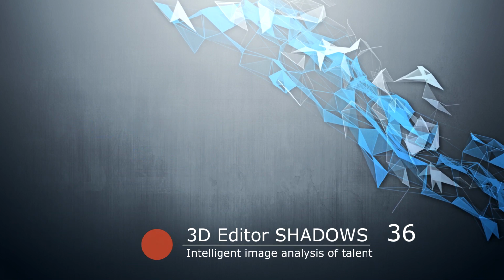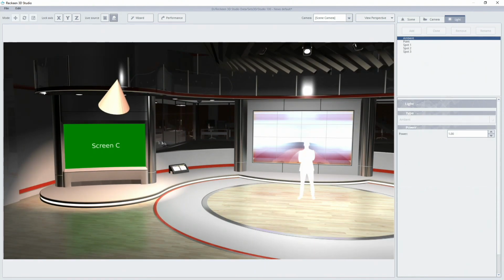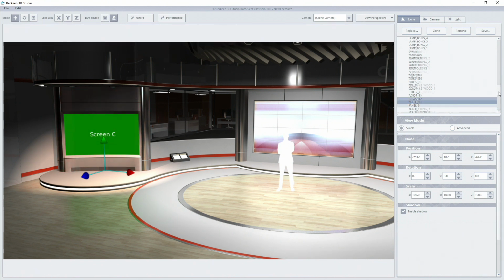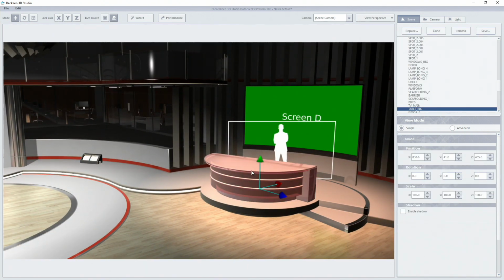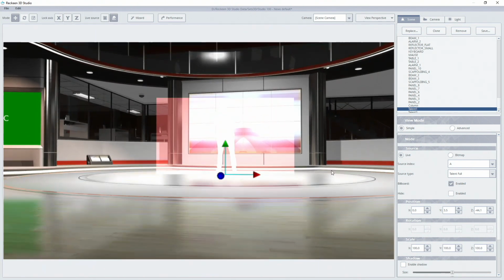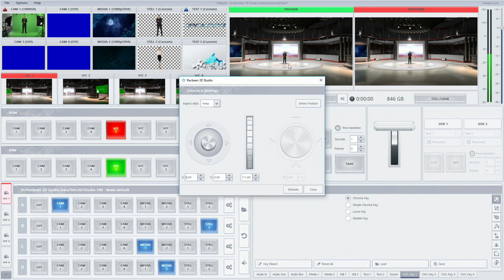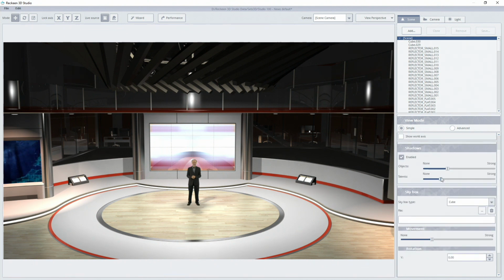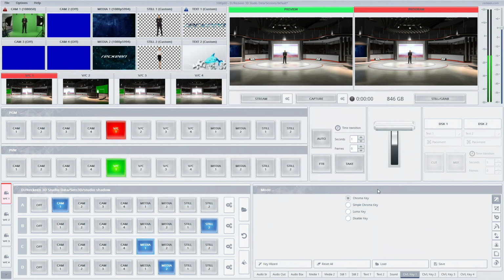Tutorial 36 3D Studio Editor SHADOWS IIA ENG